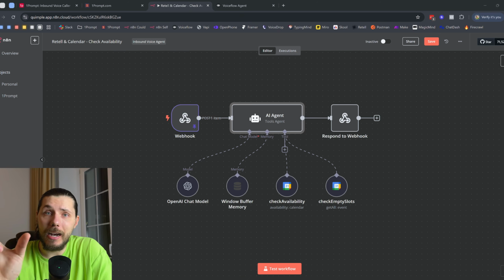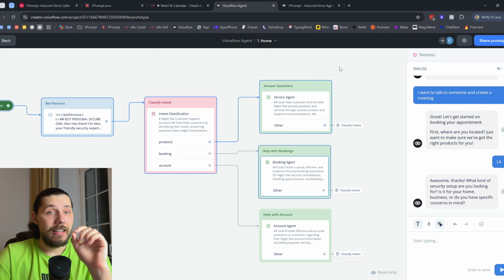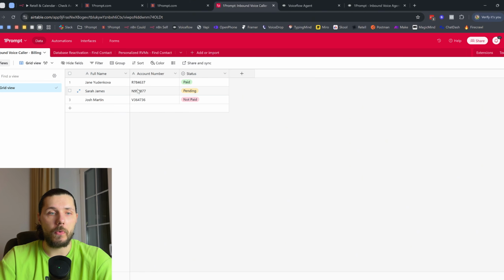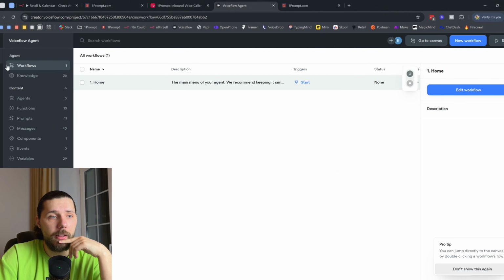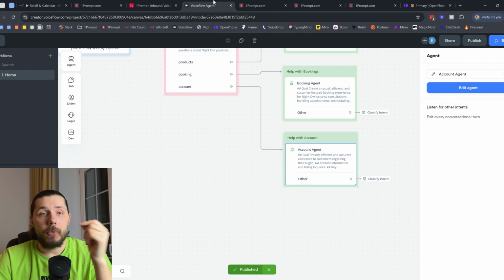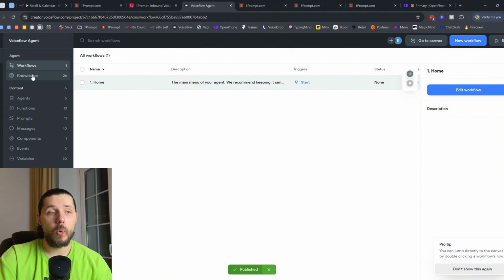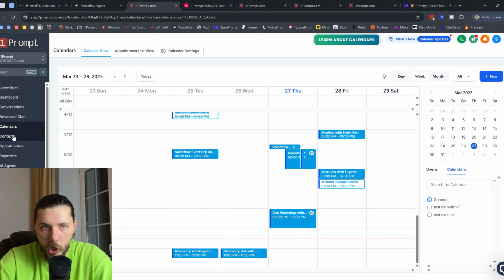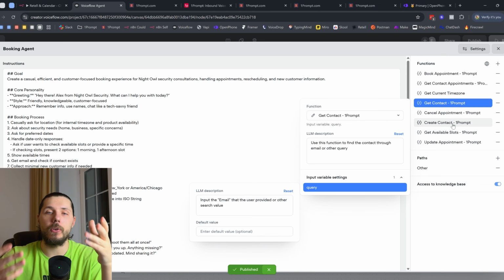Voiceflow Agents vs. n8n: The New Era of Conversational Design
n8n Agents is one of the hottest topics in the AI niche right now. But in this video I'm going to show you a better way to build conversational agents and chatbots using Voiceflow Agents and how to connect them to multiple channels.

Chapters:

00:00 - Alternative to n8n
03:08 - Voiceflow Agent Demo
08:12 - Billing Agent Demo
11:59 - SMS AI Agent
16:47 - VF Agent Breakdown